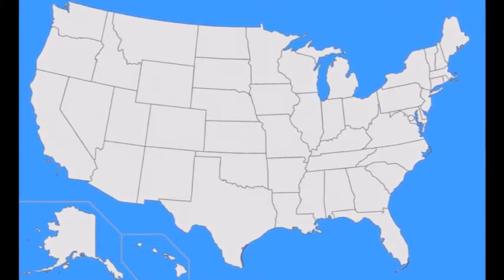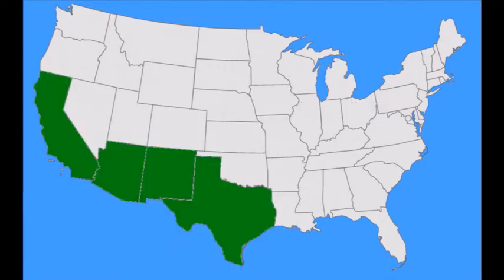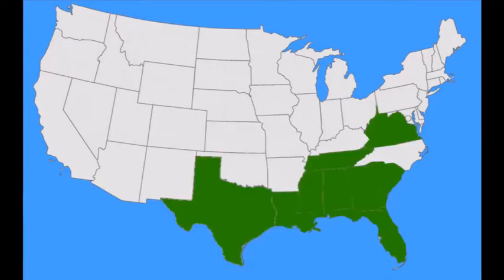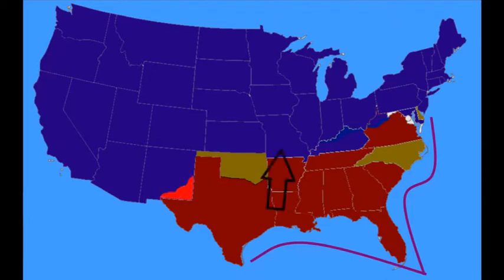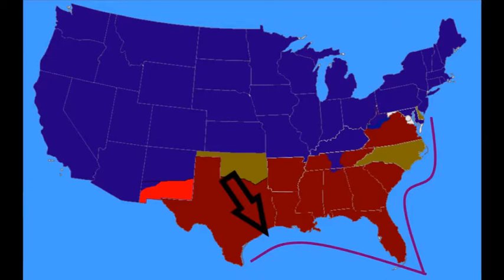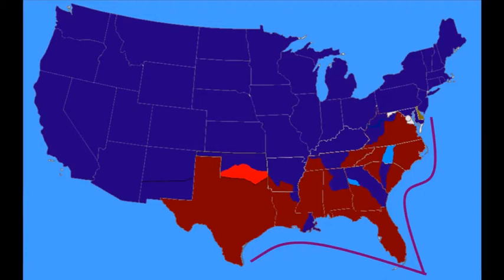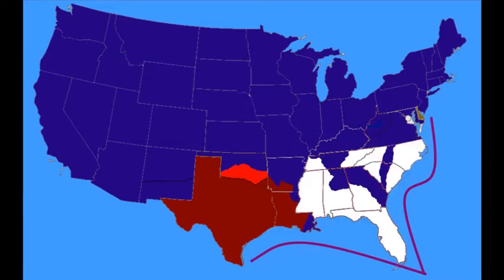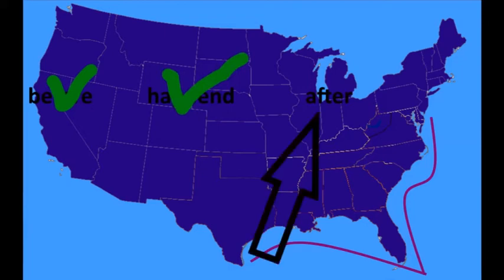History| The bloodiest confliced in american history|the american civil war explained!!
History| The greatest bloodiest conflicted in american history|the american civil war explained!!